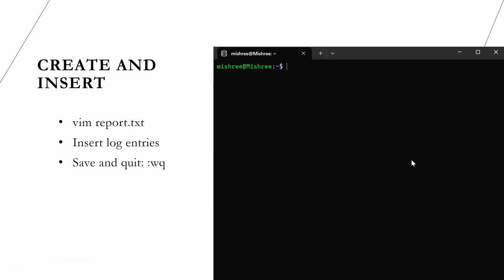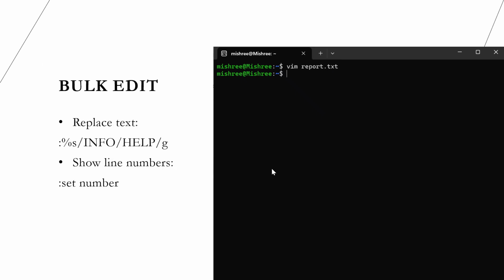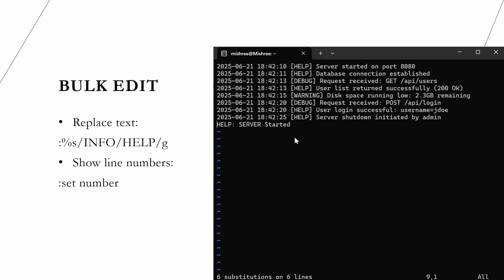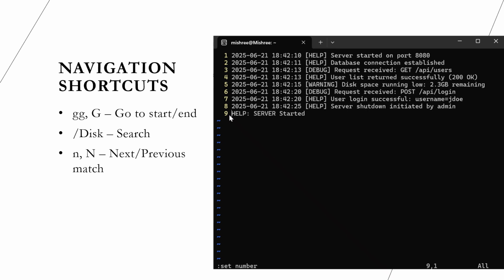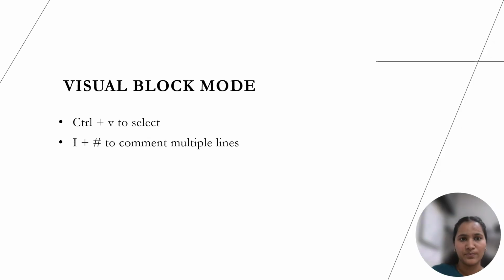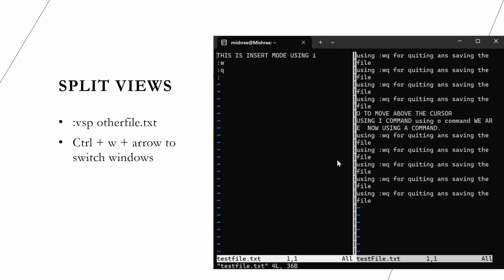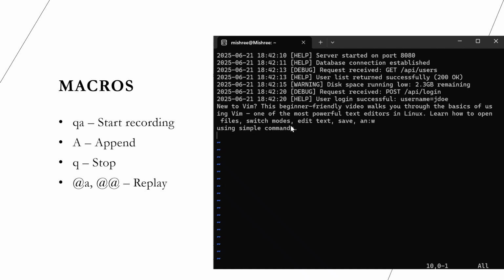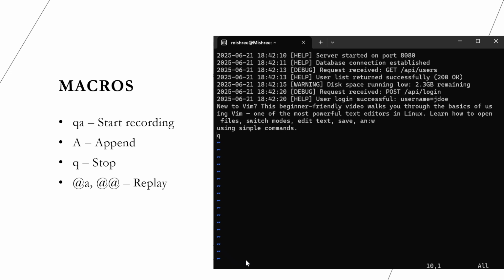Real world Usage of Vim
Discover how Vim is used in real-world development and system administration! This video goes beyond the basics, showing practical Vim workflows for editing code, managing config files, navigating large projects, and boosting productivity in the terminal.

📌 You'll learn:

How developers use Vim in daily tasks

Real examples of editing scripts, configs, and logs

Useful shortcuts and time-saving tips

🎯 Ideal for coders, sysadmins, and anyone working in the command line.